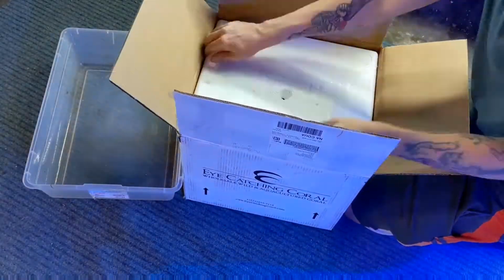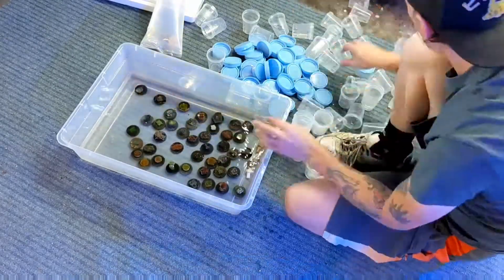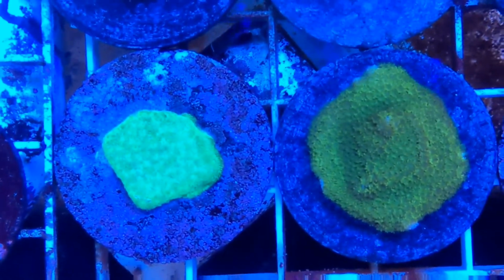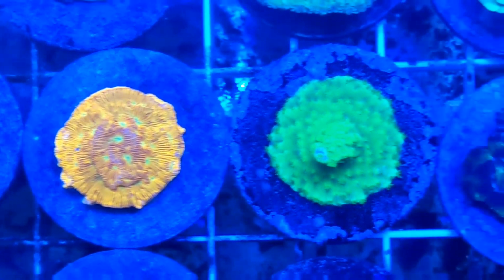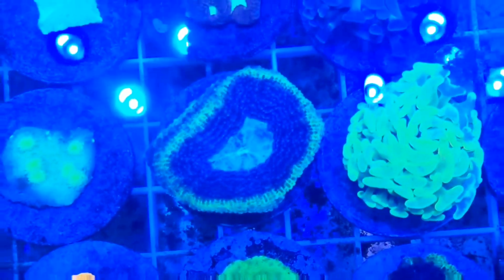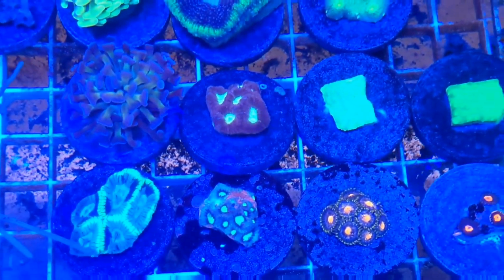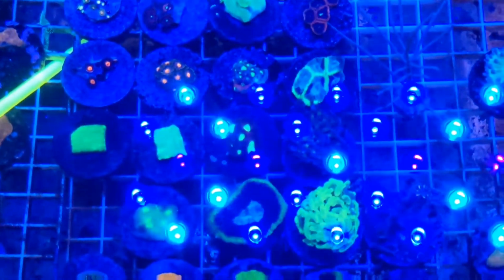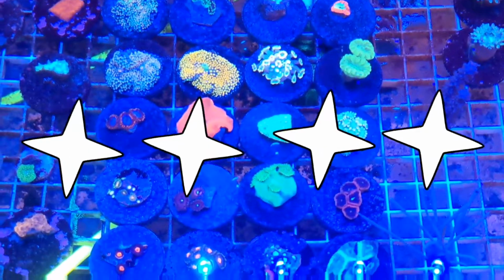Unboxing and Rating our November Frag Pack from Eye Catching Coral